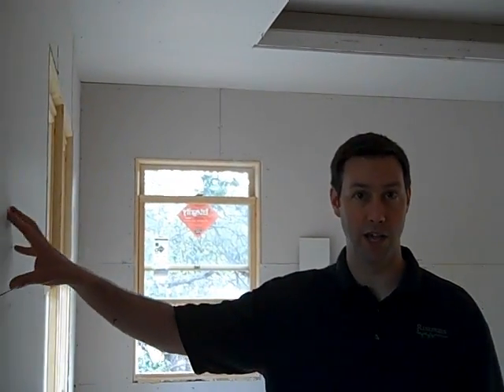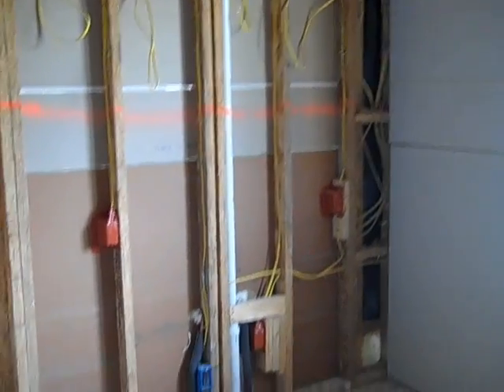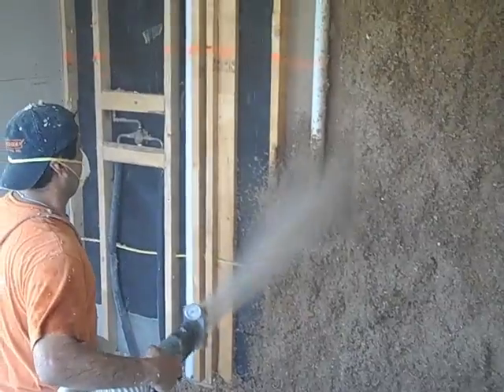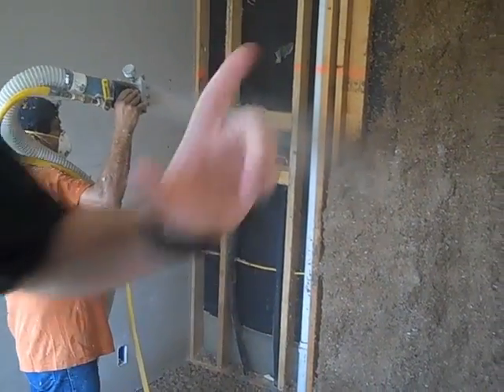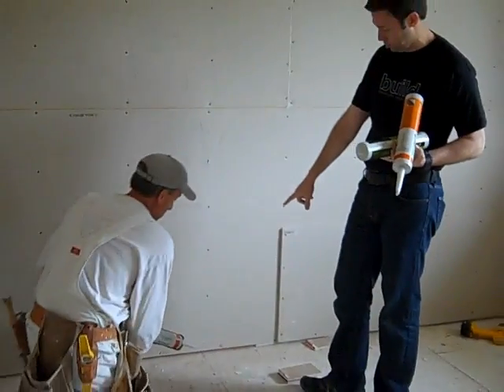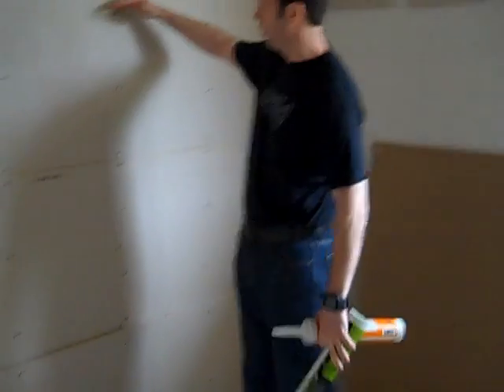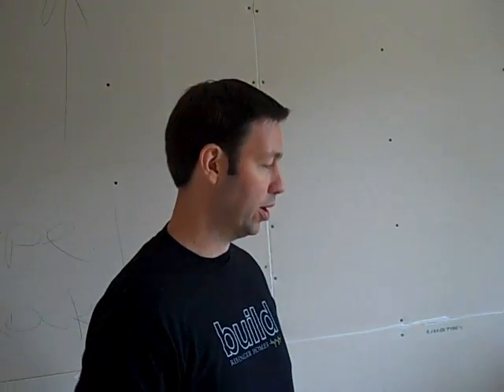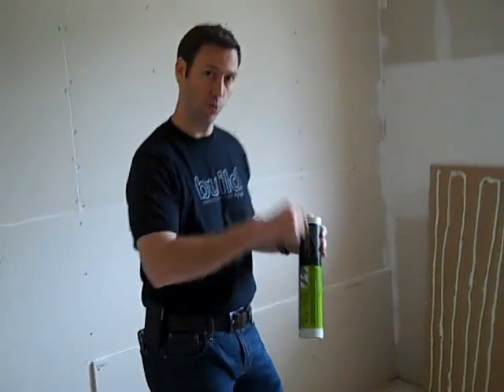Soundproofing with Green Glue, Cellulose, & Double Sheetrock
I think we're going to see more and more emphasis on building Quiet Homes.  We have some much noise in our lives, I think spending some time/effort on sound proofing special areas of our house will pay big dividends in the future.  In this video you'll see a special noiseproofing compound called Green Glue used to abate the noise between bedrooms in a new home my company is building.  It's a detailed install video utilizing cellulose, double layers of sheetrock, Green Glue, Acoustical Sealant, and Hilti Putty Pads.